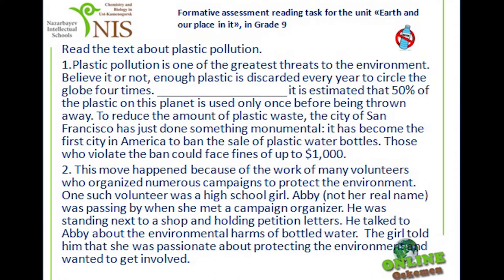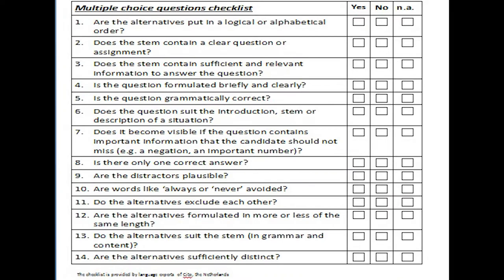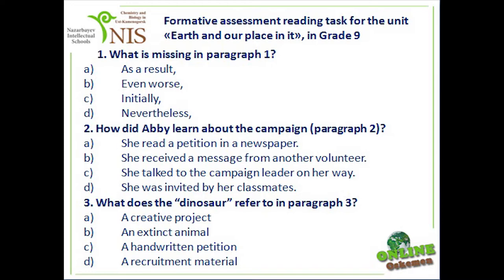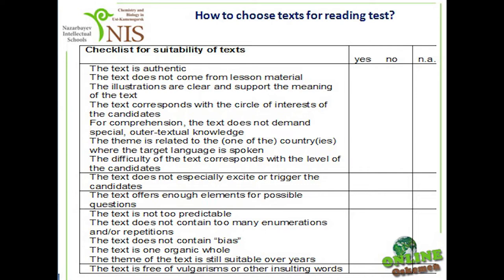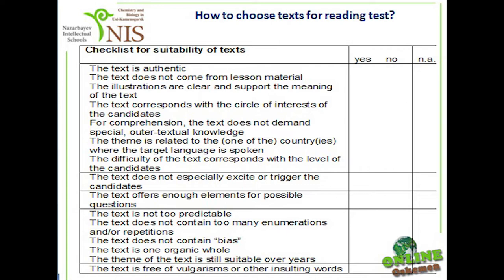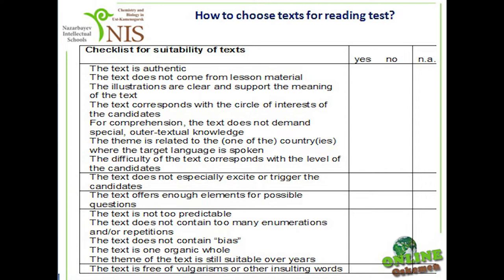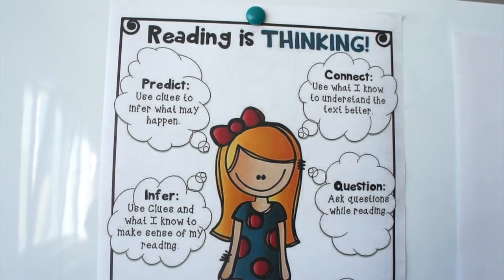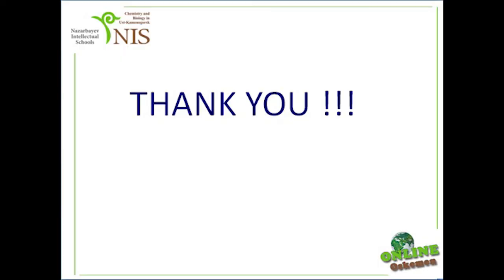online seminar Part 2 Keshubayeva B NIS Oskemen